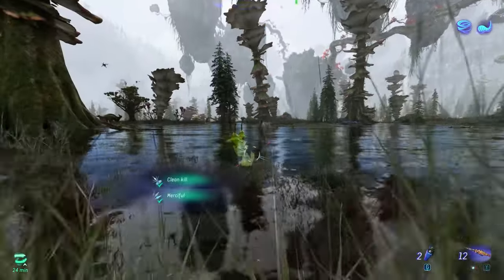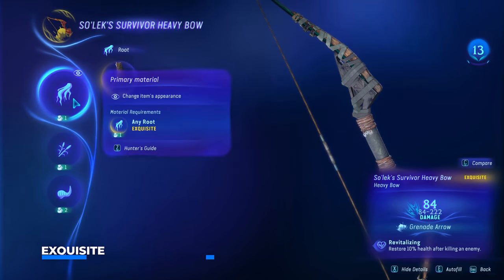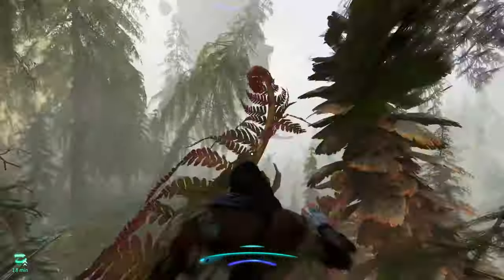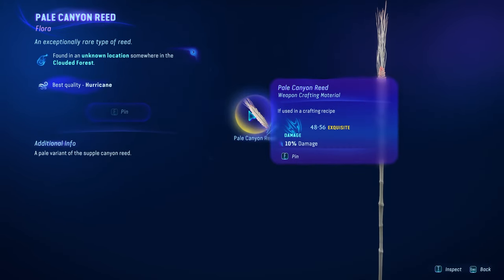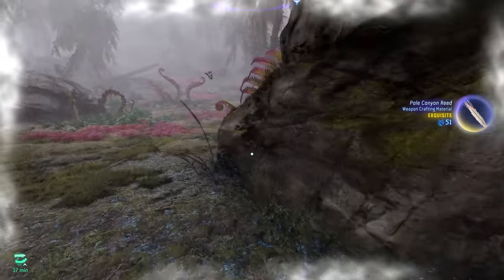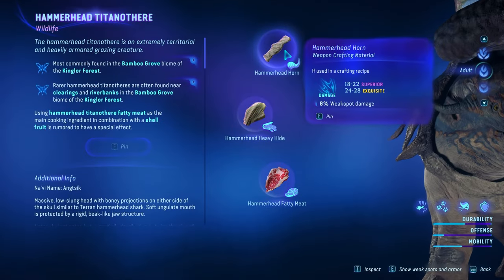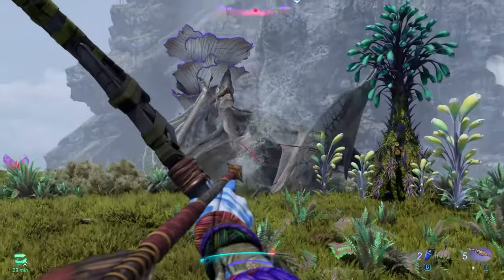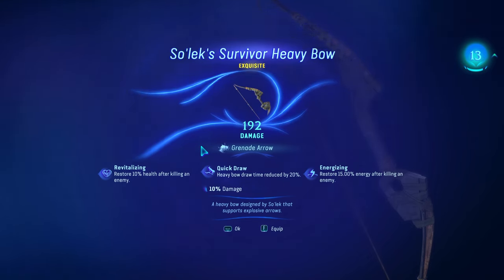The BEST Heavy Bow in Avatar Frontiers of Pandora - Complete So'lek Survivor Heavy Bow Guide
The So'lek Survivor Heavy Bow is the best Heavy Bow to craft in Avatar Frontiers of Pandora! In this video, I show you how to unlock this legendary Na'vi weapon, the locations where to find Exquisite Ragtrunk Root from the Ragtrunk Tree, Exquisite Pale Canyon Reed and Exquisite Stormglider Horn with the highest item levels possible to craft this weapon with the best stat rolls possible for maximum damage. This guide is filled with tips and tricks to help you find these rare materials a lot faster and take down a Stormglider with ease. Be sure to first progress with your main missions to unlock the Clouded Forest to unlock this weapon blueprint. Good luck!

The BEST Bows To Pick Up Early & How To Craft Them in Avatar Frontiers of Pandora

0:00 Get The Blueprint
1:00 Material Overview
1:18 Exquisite Ragtrunk Root
3:22 Exquisite Pale Canyon Reed
5:32 Exquisite Stormglider Horn
7:47 IMPORTANT!
8:33 Join The Discord!

🤝 Business & collaboration:
info@04AMofficial(dot)com